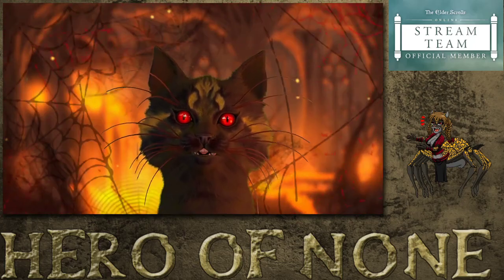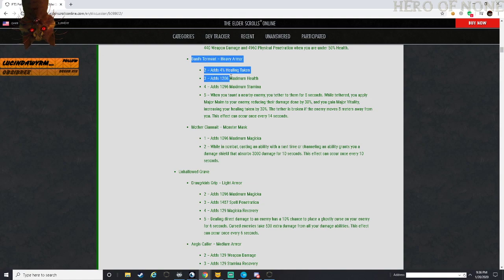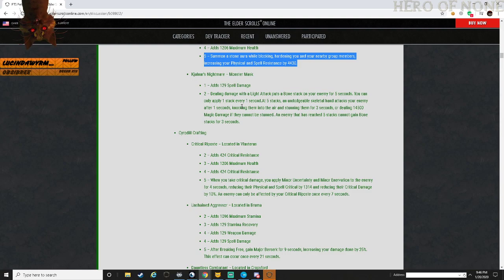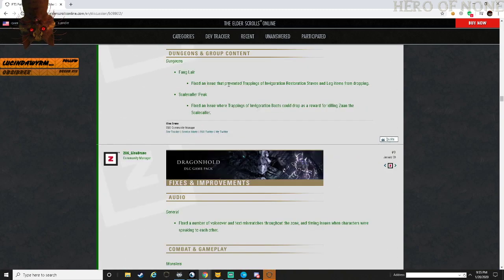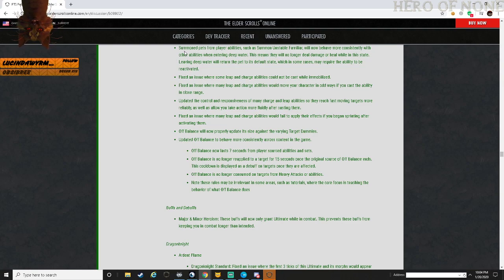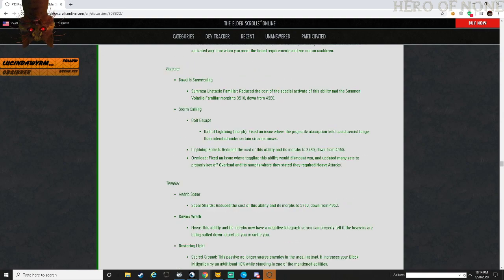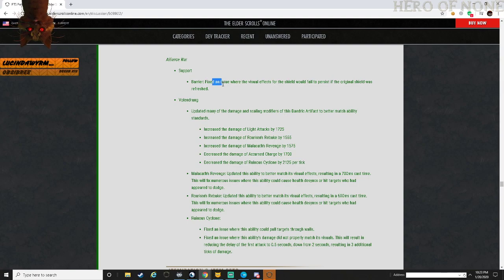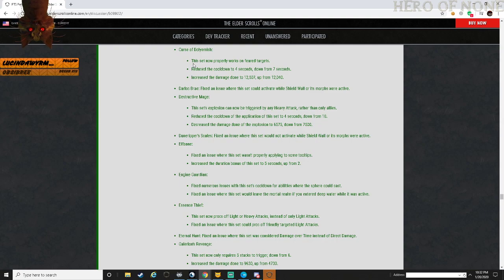ESO PTS: 5.3.0 PTS Patch Notes review